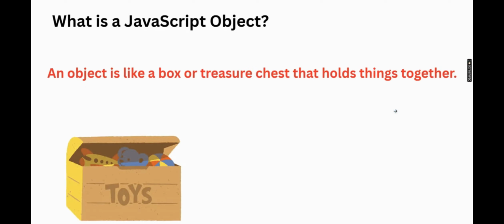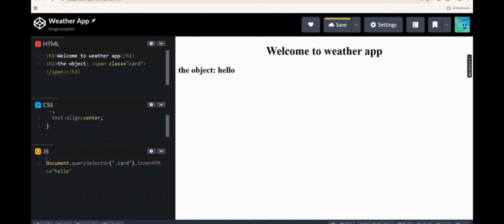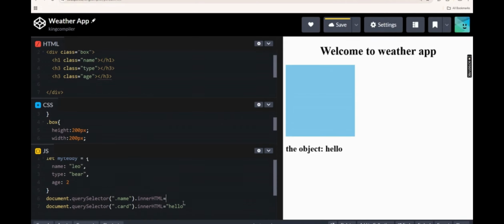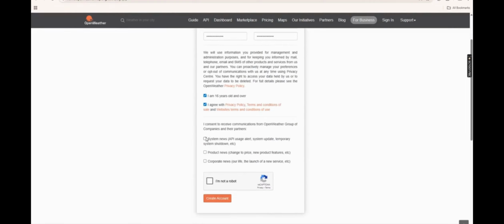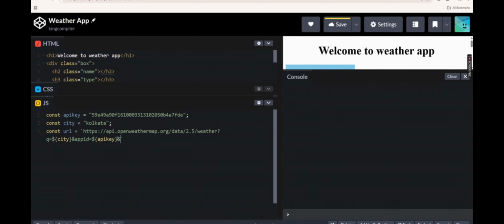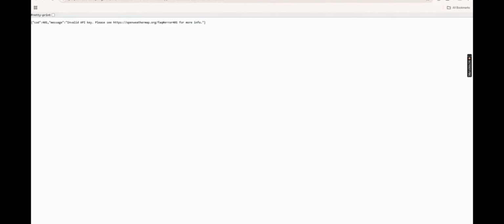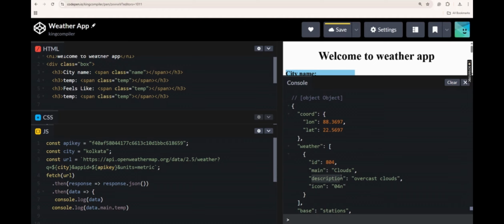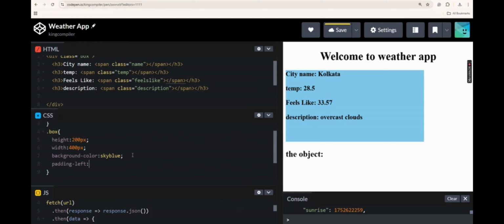Build a Weather App in JavaScript | Easiest Beginner Tutorial (2025) | Part 1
Learn how to build a simple Weather App using JavaScript, HTML, and CSS — perfect for beginners in 2025! 🌦️
In this easy step-by-step tutorial, you'll learn how to fetch real-time weather data using a free API and display temperature, location, and weather conditions. No prior coding experience needed!

✅ What You’ll Learn:

How to fetch data from a weather API

Display temperature, city, and weather icons

Create a clean UI with HTML & CSS

Beginner-friendly JavaScript code

OpenWeatherMap API

📌 Perfect for students, beginners, or anyone starting web development in 2025.

📽️ Watch now and build your first weather app in under 20 minutes!